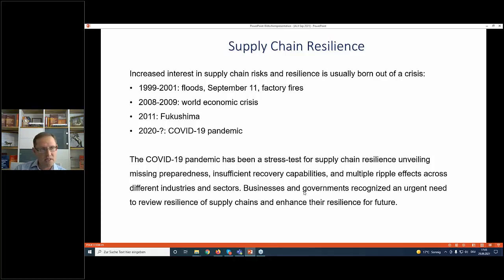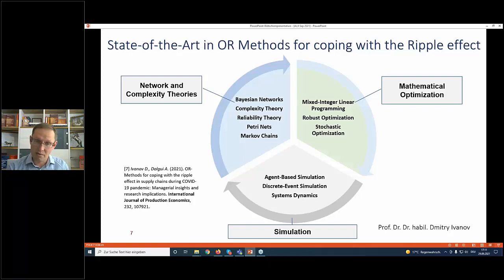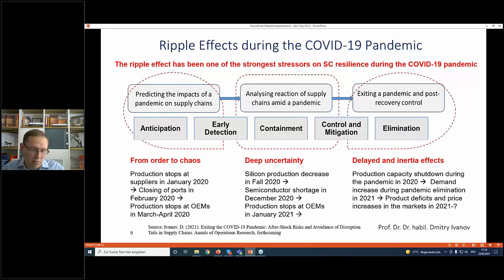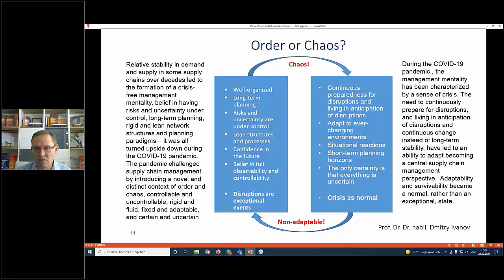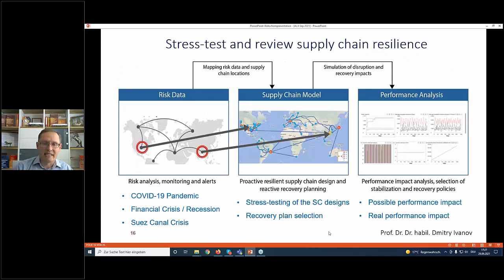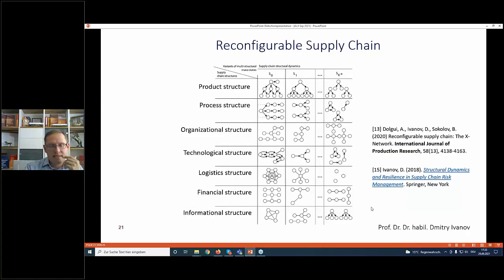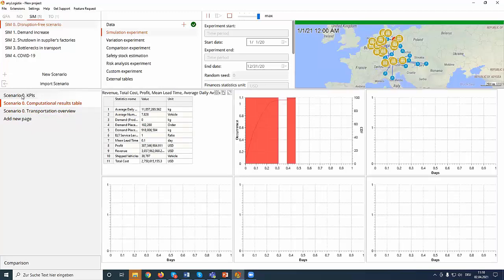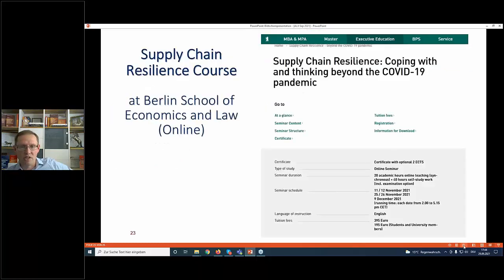Webinar | Supply Chain Digital Twins and Resilience Analysis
Do you want to understand how digital twins can help you prepare your supply chain for major disruptions and cascading risks? In this webinar, Prof. Dr. Dr. habil. Dmitry Ivanov explains how supply chain digital twins can support resilience, recovery, and long-term viability. Drawing on lessons from the COVID-19 pandemic, the session explores how disruptions propagate through supply chain networks and how digital models can help businesses analyze their impact.

The webinar also features an anyLogistix example demonstrating how simulation can be applied to analyze resilience within a food retail supply chain during pandemic-related disruptions.

During this webinar, you’ll learn how to:
- Understand supply chain resilience and the ripple effect
- Analyze how disruptions spread across supply chain tiers
- Use digital twins to support risk analysis and recovery planning
- Design viable and reconfigurable supply chain networks
- Model pandemic-related disruption scenarios in anyLogistix

Timestamps
00:00 Introduction and webinar agenda
03:14 Supply chain resilience and lessons from past crises
06:26 The ripple effect in supply chain networks
22:47 Supply chain digital twins and data-driven modeling
26:53 Viable and reconfigurable supply chains
32:43 Food retail resilience example in anyLogistix